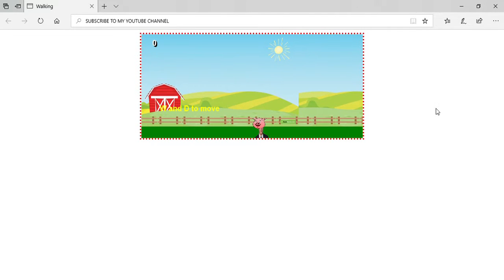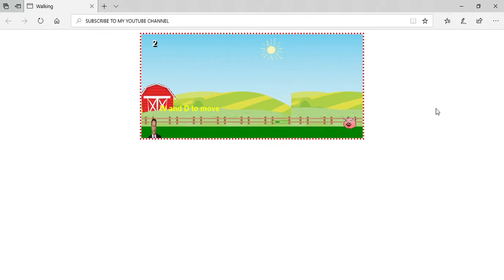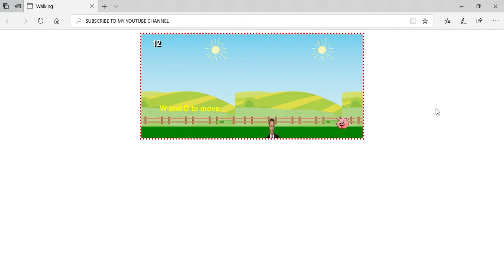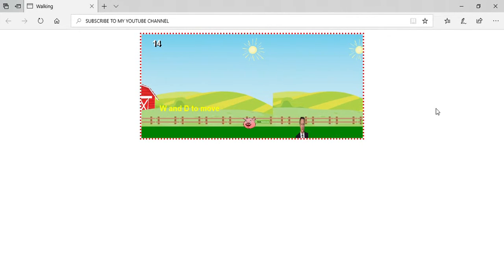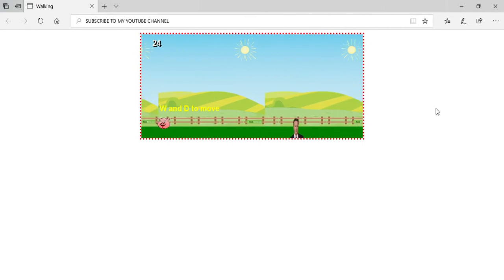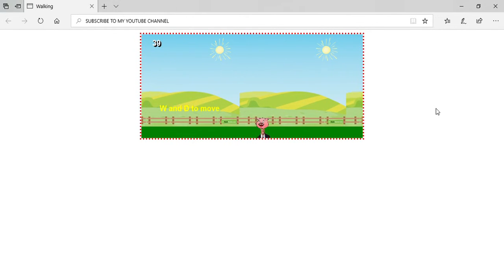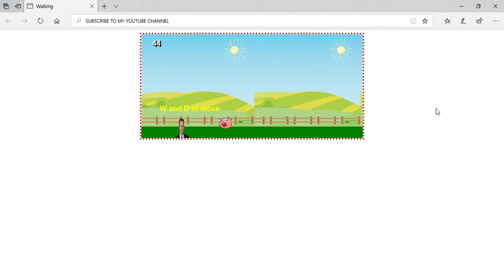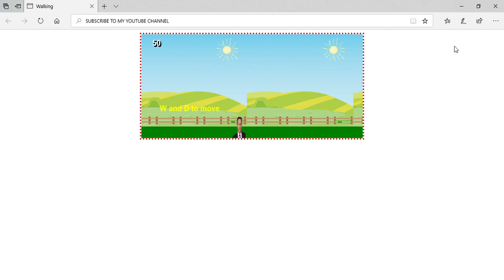Let's Play David Cameron Fuck's PIG's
I was randomly looking through the internet and found this game. In 2012 there was a rumour that David Cameron has sex with pigs and some legend has made a video game about it.